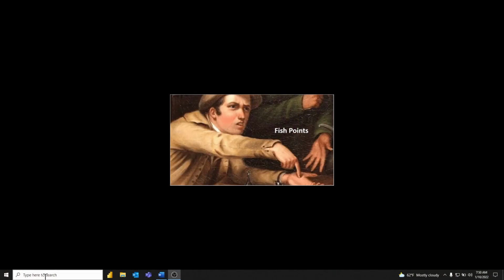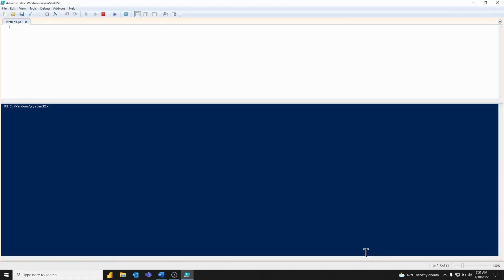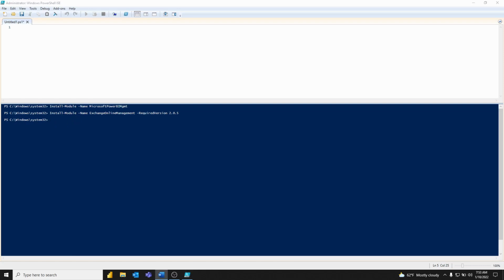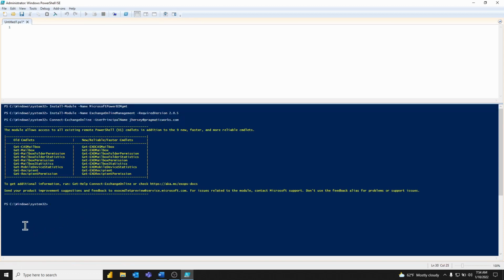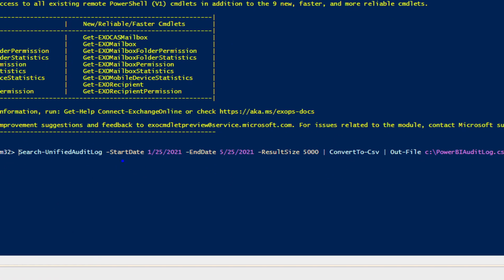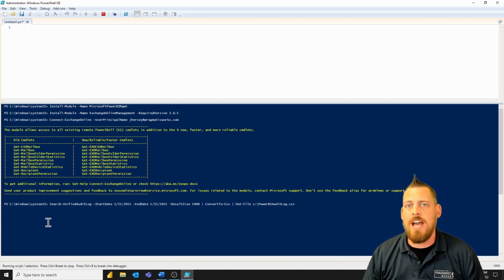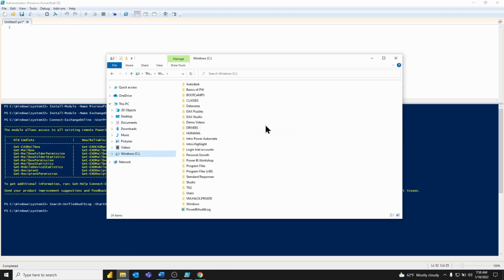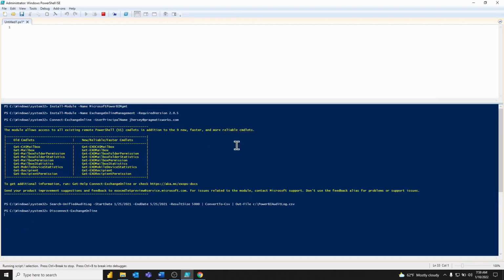Power BI - Audit Logs with PowerShell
Description: In this video, I demonstrate how to use PowerShell to export Audit Logs into a CSV file. The steps are listed below.

Steps to Exporting Audit Logs through PowerShell

1️⃣ Powershell - RUN AS ADMIN

2️⃣ Install-Module -Name MicrosoftPowerBIMgmt (CMDLETS) (YES TO ALL)
This allows you to use prompts

3️⃣ Install-Module -Name ExchangeOnlineManagement -RequiredVersion 2.0.5 (YES TO ALL)

  (Replace with your UPN)

5️⃣ Search-UnifiedAuditLog -StartDate 1/25/2021 -EndDate 5/25/2021 -ResultSize 5000 | ConvertTo-Csv | Out-File c:\PowerBIAuditLog.csv
* Specify Date Range

The default time period that Office365 keeps the audit log is 90 days. you can change it if you want.

The export only supports up to 5000 audit log transactions, if you have more than that number, then you need to split it into multiple exports

6️⃣ Disconnect-ExchangeOnline

Be sure to disconnect the remote PowerShell session when you're finished. If you close the PowerShell window without disconnecting the session, you could use up all the remote PowerShell sessions available to you, and you'll need to wait for the sessions to expire.

👍If you enjoy this video and are interested in formal training on Power BI, Power Apps, Azure, or other Microsoft products you can use my code "Jeremiah30" at check out when purchasing our On-Demand Learning classes to get an extra 30% off